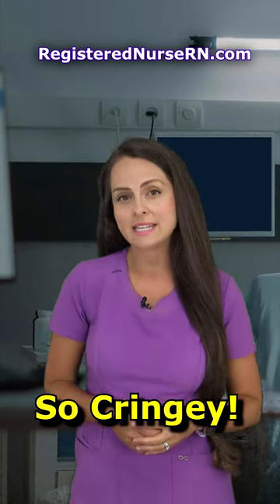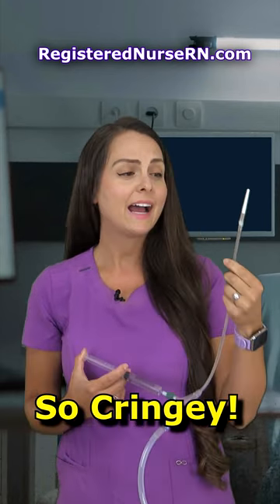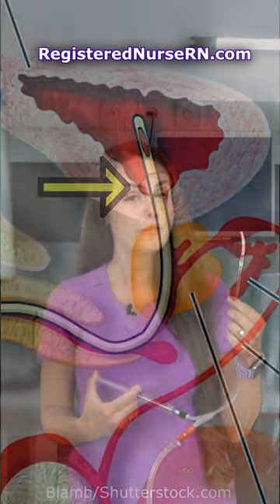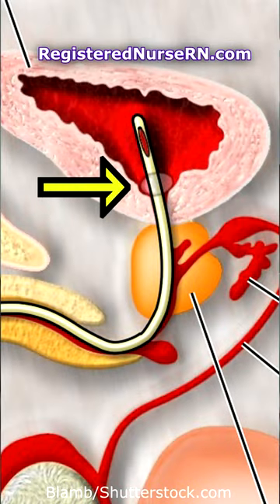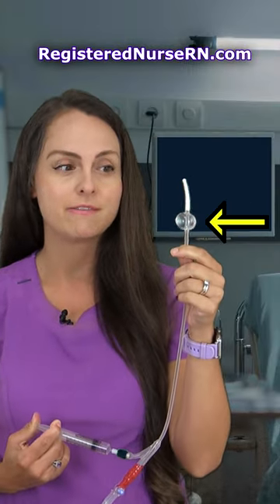Nurse Storytime: CRINGEY Foley Catheter Fail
Nurse Sarah: Here's one of the cringiest things I have seen a patient do...

As a nurse, you're going to see some crazy things. This is just one of the cringe-worthy things I've seen a patient do. The thought of pulling out a Foley catheter while it is still inflated sends shivers down my spine.

I've actually had two Foley catheters myself (during each of my births), and pulling one out while inflated is not something I'd ever want to do.